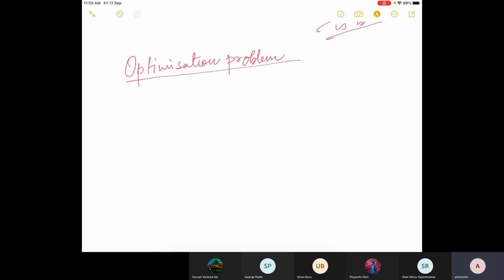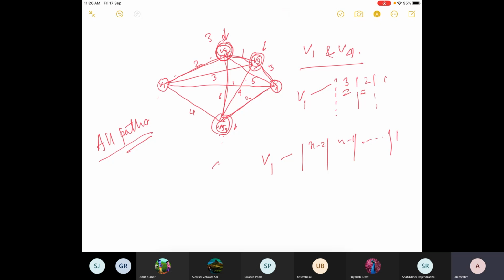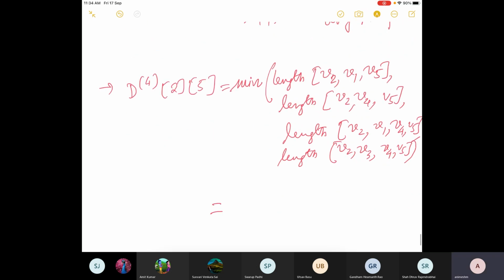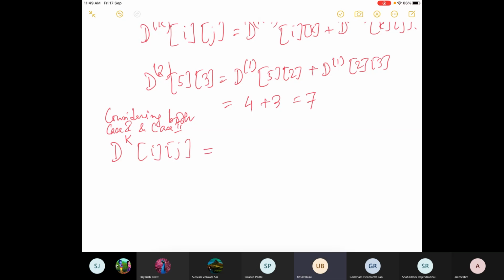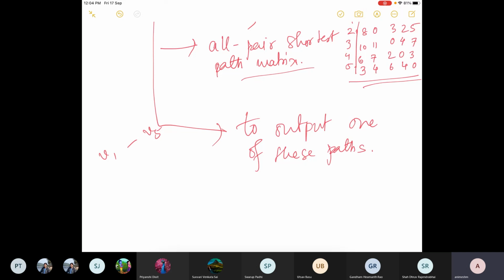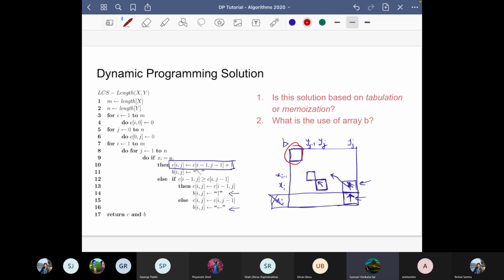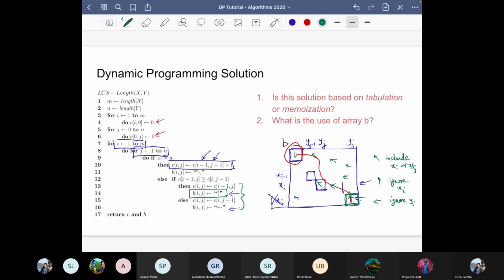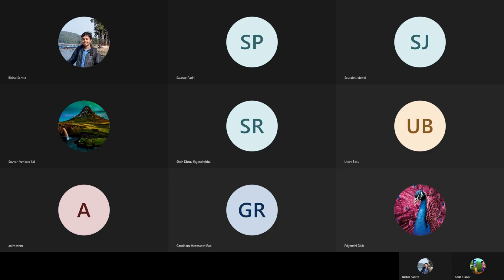W06_16_AM + T05_DP_2021-09-17_Fri